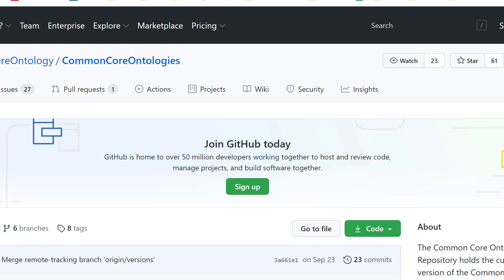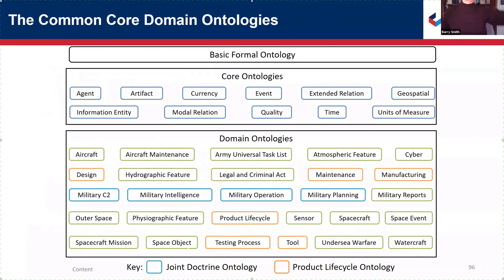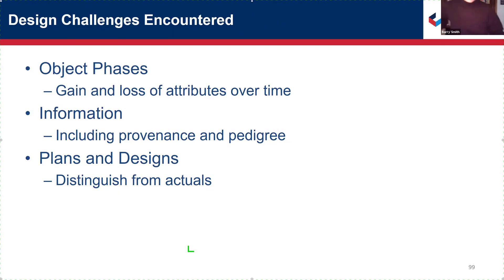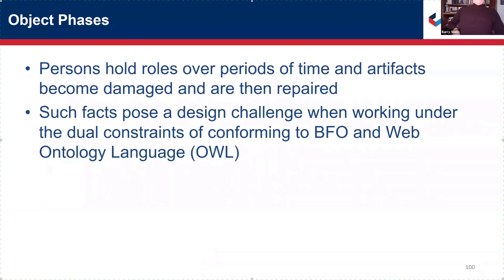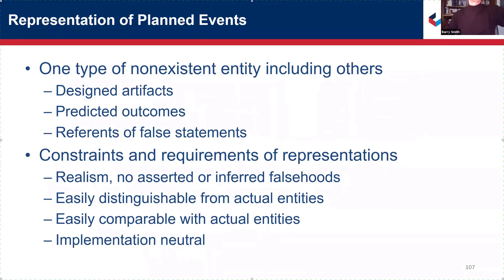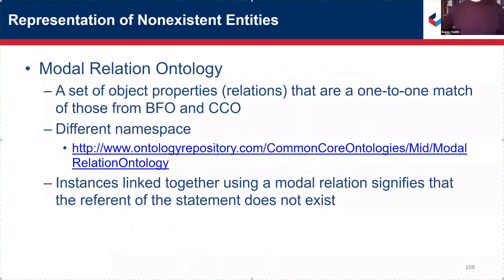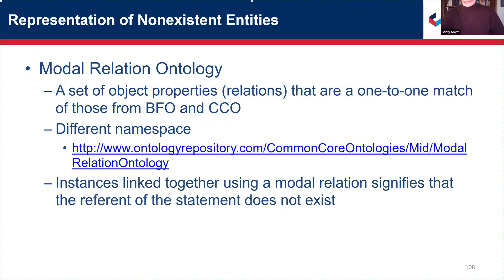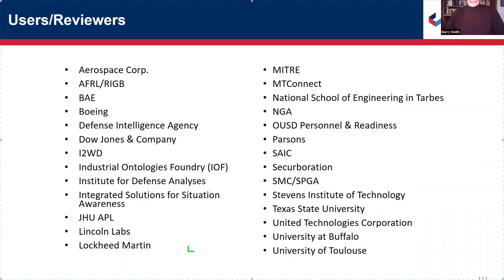How to handle data about what does not exist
We present the Common Core Ontologies, a suite of mid-level ontologies based on BFO. We focus in particular on the Modal Relation Ontology (MRO), which provides an ingenious method for dealing with all forms of putative reference to non-existent entities, as encountered for example in designs, plans, blueprints, not-yet-instantiated chemical formulae, and so forth.